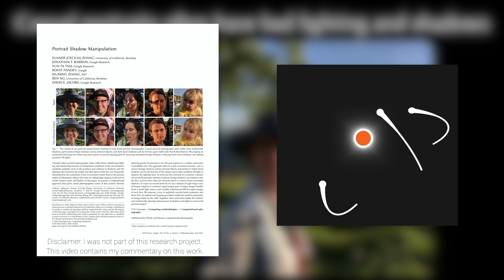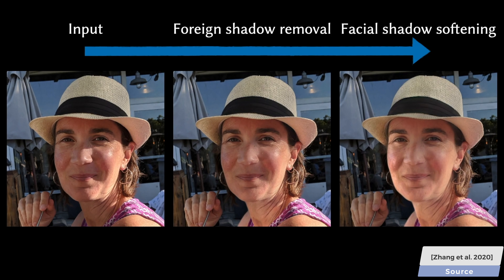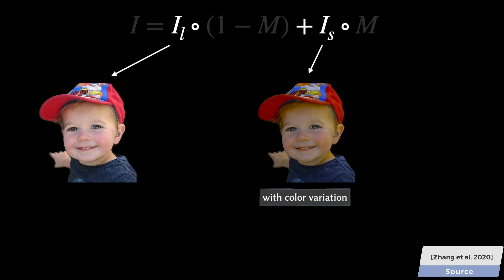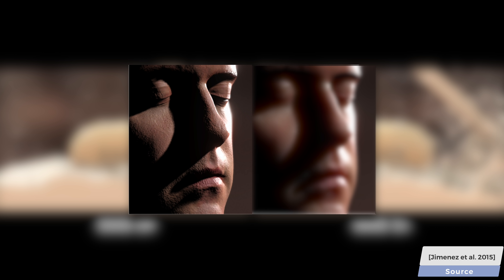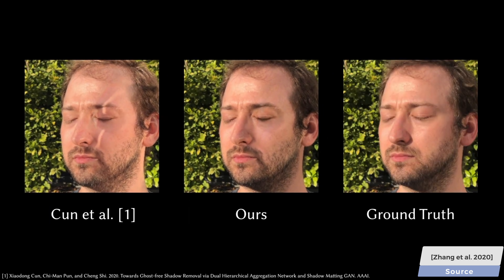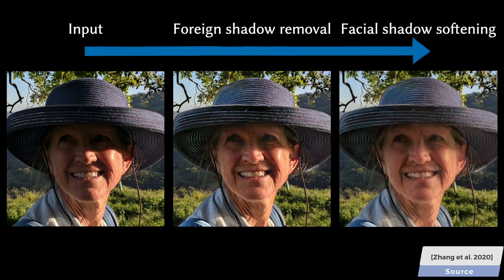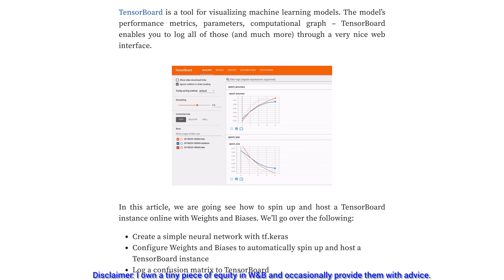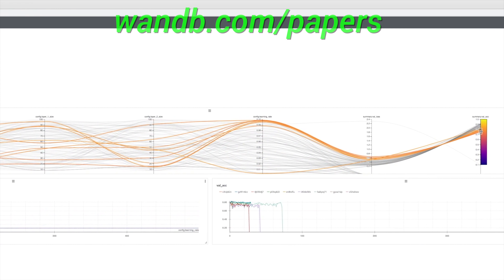This AI Removes Shadows From Your Photos! 🌒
❤️ Their post on how to train distributed models is available